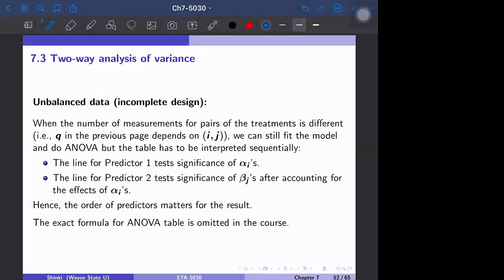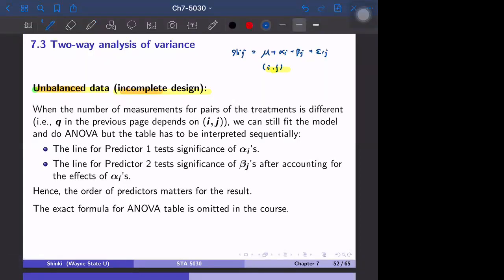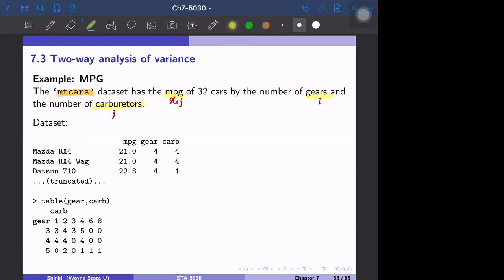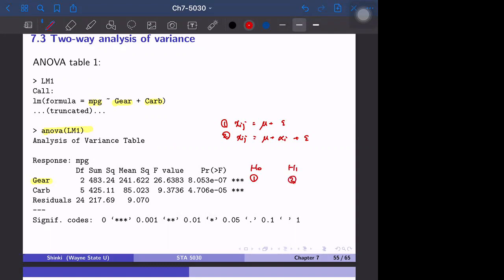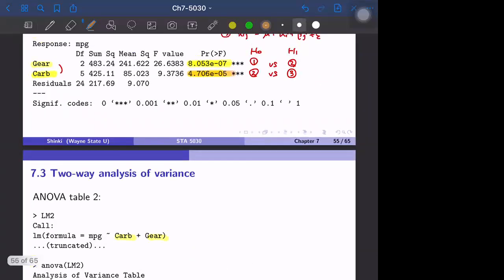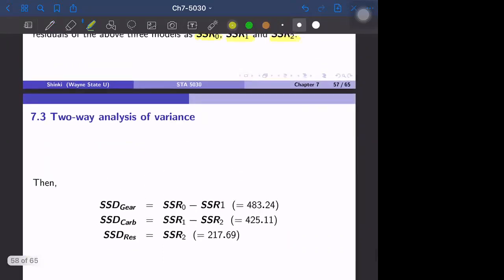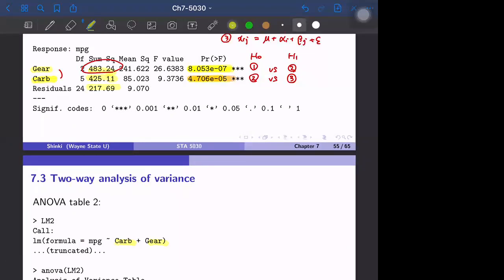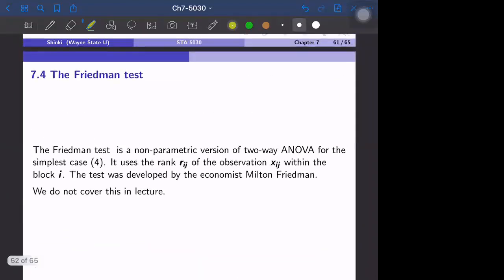5030-21F-11-04-4 7.3 Unbalanced data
Chapter 7.3 Unbalanced data